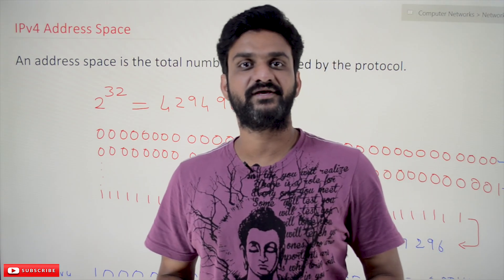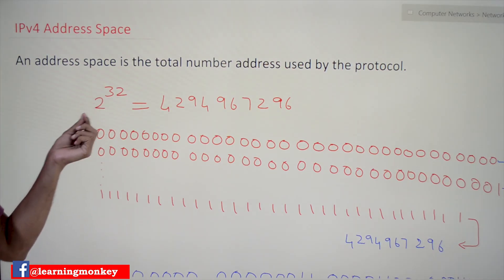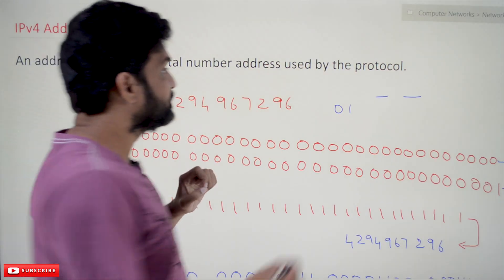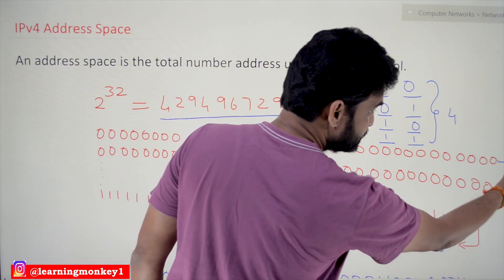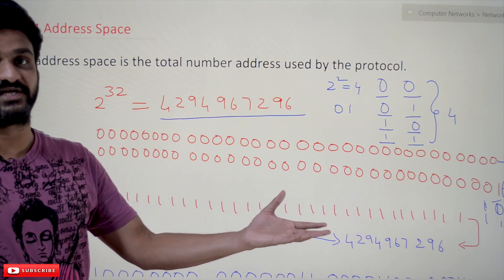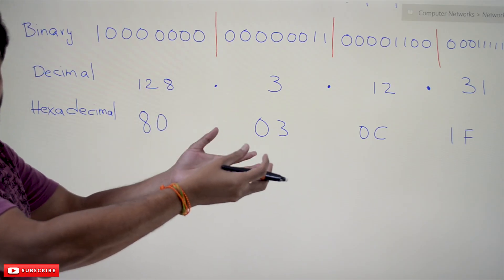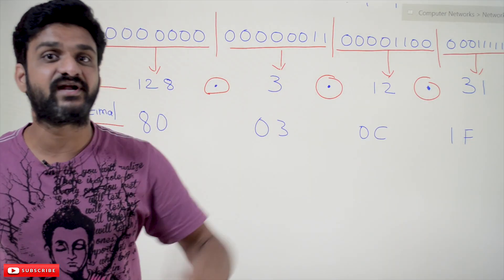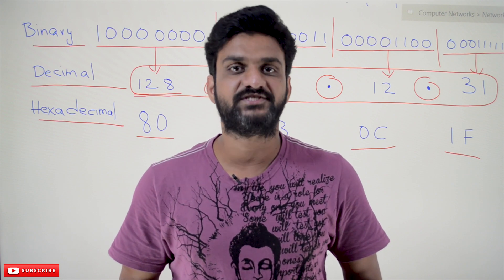IPv4 Address Space || Lesson 57 || Computer Networks || Learning Monkey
IPv4 Address Space

In this class, we will try to understand IPv4 Address Space.

We have already covered the basic concepts of IPv4 in our previous class.
IPv4 Address Space

An IPv4 address space is the total number of addresses used by the protocol.

The total number of IP addresses that are possible is 2^32 = 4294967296.

The image below shows the possibility of IP addresses.

The problem with these kinds of addresses is they are very difficult to remember.

To address this difficulty there are three different notations IP addresses.

    Binary Notation
    Dotted Decimal Notation
    Hexadecimal Notation

Consider the following 32-bit binary IP Address below.

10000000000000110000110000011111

The above notation is the binary notation.

For convenience and better readability divide the IP address into four 8-bit groups.

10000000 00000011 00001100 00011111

In the dotted-decimal representation, the corresponding decimal number is considered separated by a dot.

The above binary IP address will be converted into dotted decimal notation as shown below.

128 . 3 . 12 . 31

Similarly, the hexadecimal value for each group of binary numbers is considered in the hexadecimal notation.

80 03 0C 1F